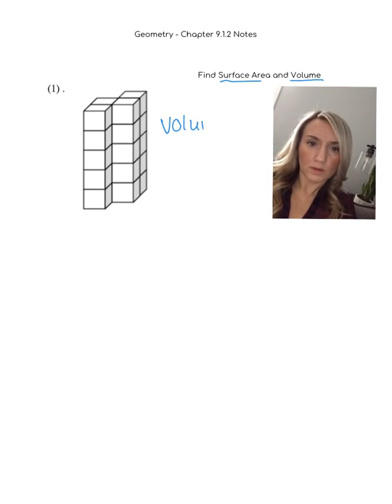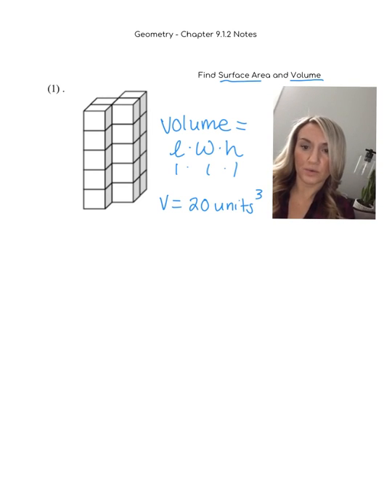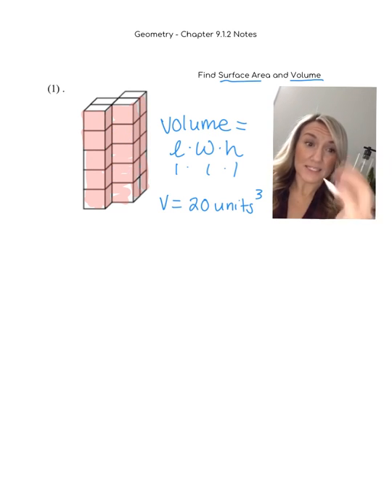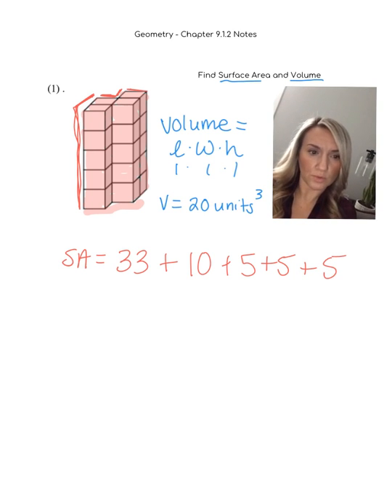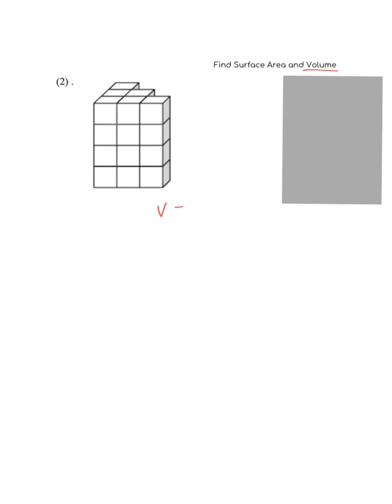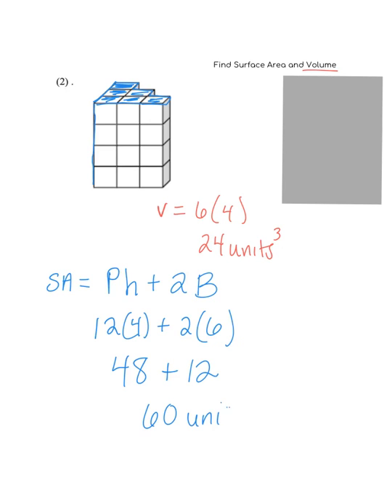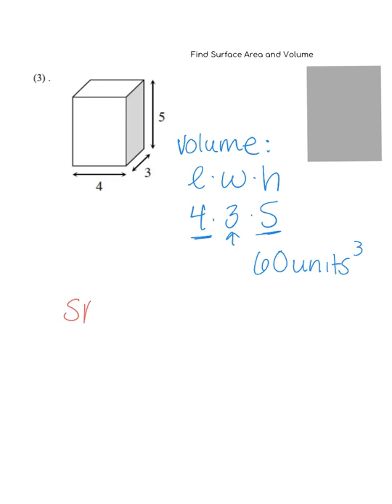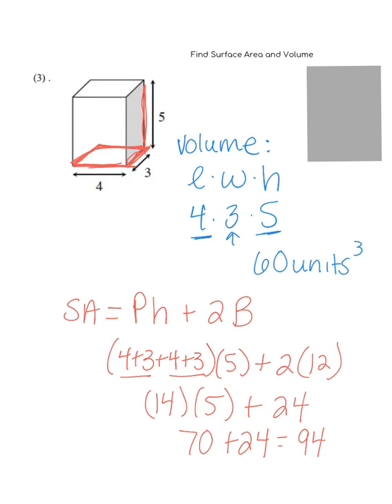Surface Area & Volume Prisms